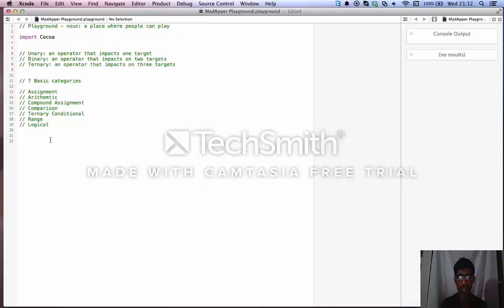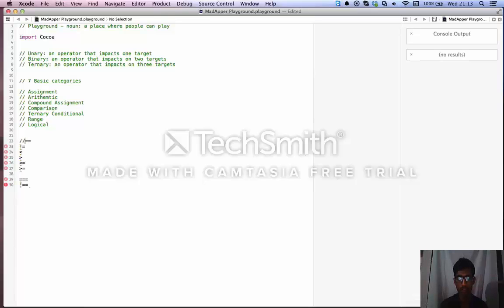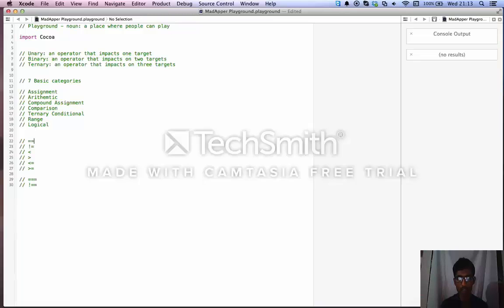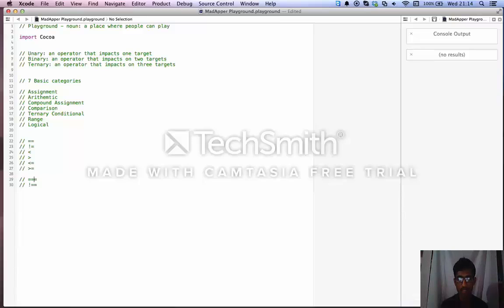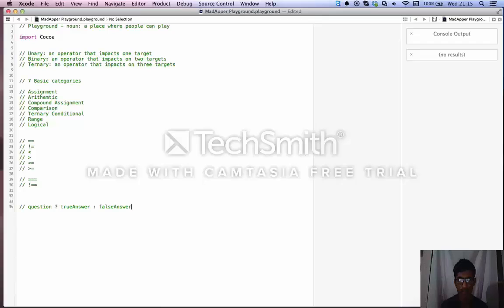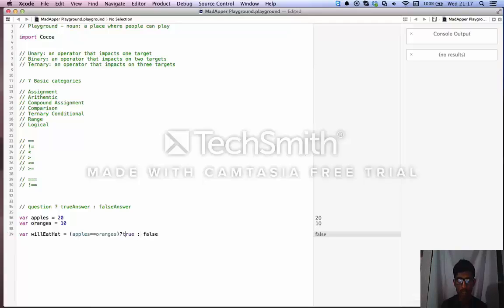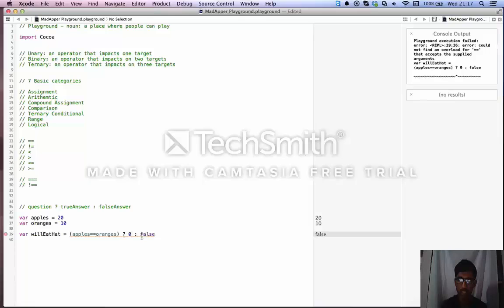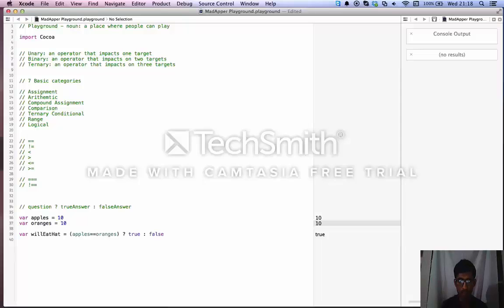B.Com(e-commerce) 2017- 18 project